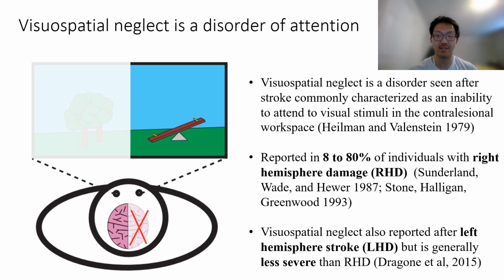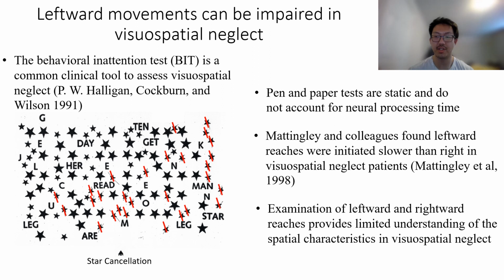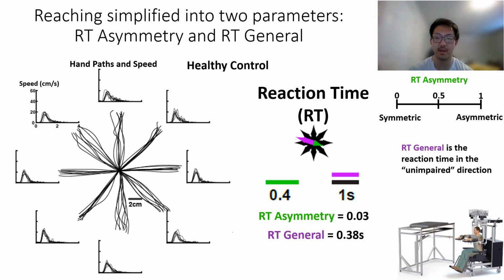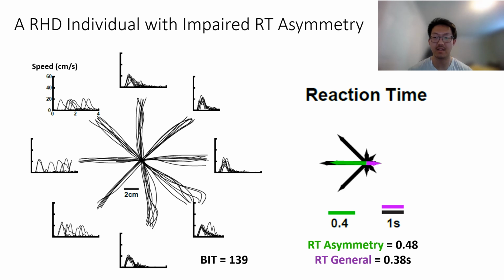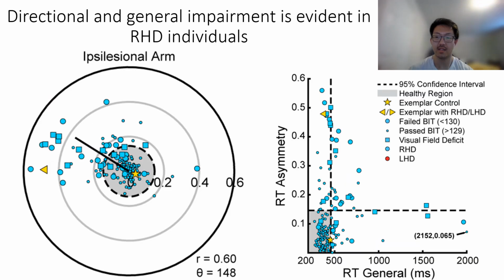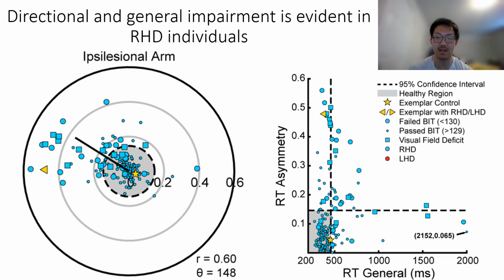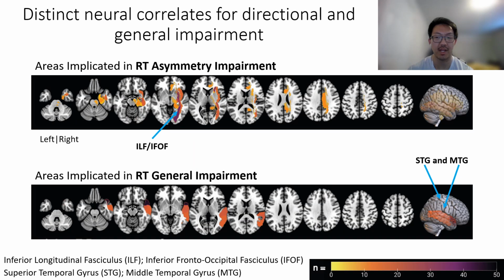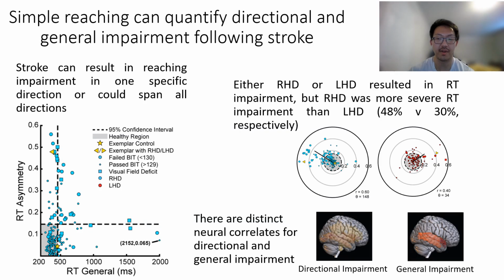Directional and general impairments in initiating motor responses after stroke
Visuospatial neglect is a disorder diagnosed with clinical examinations that cannot capture processing speed. Park et al examined reaching movements in 265 individuals with stroke and found almost half had reaction time impairments limited to a specific direction or spanning all directions. Reaction time impairments were associated with specific lesions.